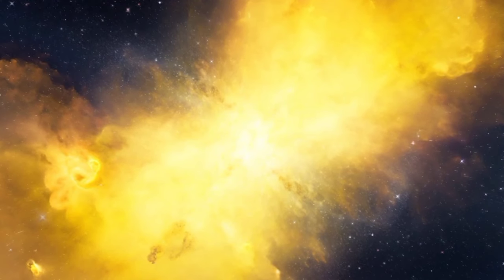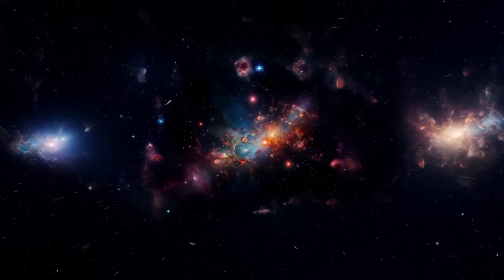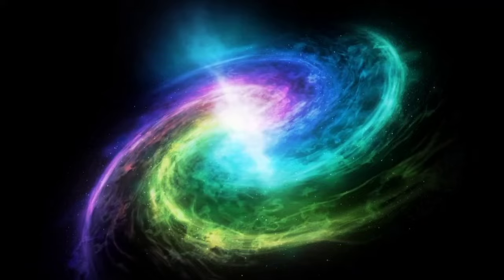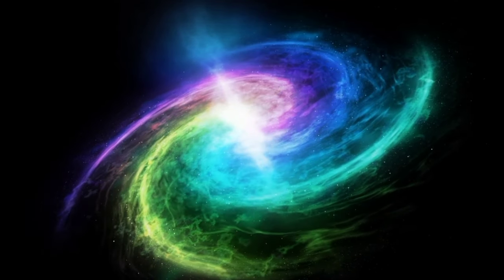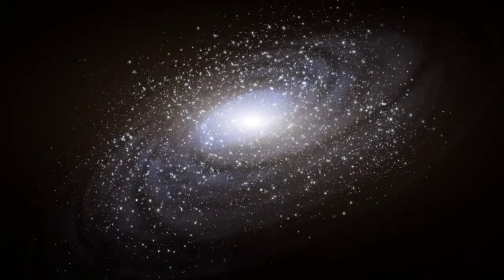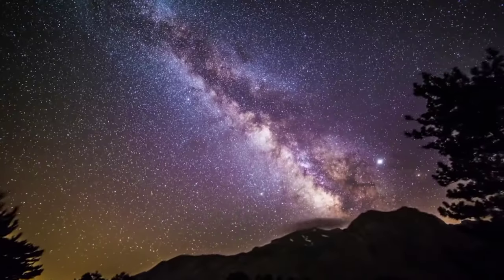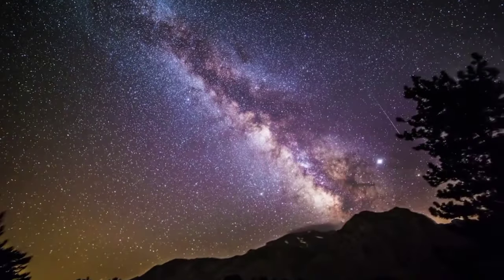IT'S HERE: James Webb's Latest Data on Planets BETTER For Life Than Earth!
**IT'S HERE: James Webb’s Latest Data Reveals Planets BETTER for Life Than Earth!**

Has the long-standing question of whether life exists beyond Earth finally been answered? Thanks to groundbreaking discoveries from the James Webb Space Telescope, we may be closer than ever to solving this cosmic mystery. In this video, we explore the incredible findings on exoplanet K2-18b, a distant planet that is capturing the attention of astrobiologists worldwide. With its unique atmospheric signatures, including water vapor, methane, and the rare chemical dimethyl sulfide, scientists are now seriously considering the possibility that K2-18b could host extraterrestrial life.

The James Webb Space Telescope (JWST) has revolutionized our ability to study the universe. Its advanced infrared capabilities allow it to peer through cosmic dust and provide unprecedented insights into the atmospheres of distant planets like K2-18b, located 124 light-years away in the Leo constellation. Positioned in the habitable zone of its star, K2-18b is emerging as a prime candidate in the search for alien life.

The detection of bio-signatures like methane and dimethyl sulfide on K2-18b has opened new doors in astrobiology. Could extremophiles, microorganisms that survive in extreme conditions on Earth, also thrive on K2-18b? How might its hydrogen-rich atmosphere and potential subsurface ocean support life?

In this video, we delve into the scientific significance of these findings and what they mean for the future of our search for extraterrestrial life. With powerful tools like JWST and upcoming missions such as the Extremely Large Telescope (ELT), the quest to discover alien life is just getting started. Are we on the brink of a major breakthrough, or is the truth even more complex than we think?

- The impact of James Webb Space Telescope on exoplanet research
- The hunt for life on K2-18b and other exoplanets
- How infrared observations are reshaping our understanding of distant worlds
- The potential bio-signatures found on K2-18b
- The future of astrobiology and space exploration